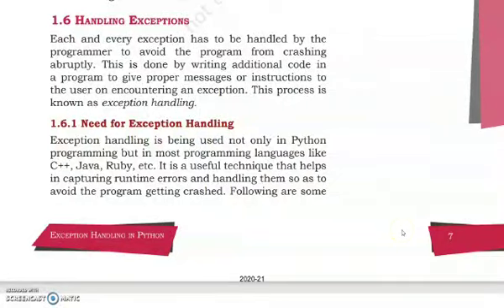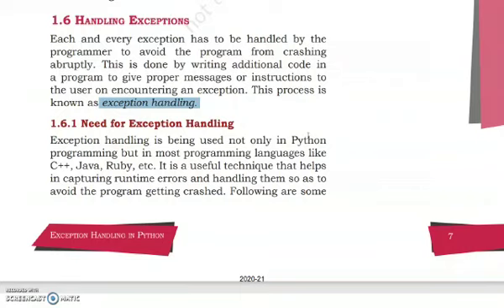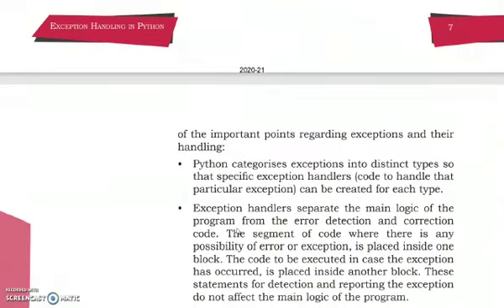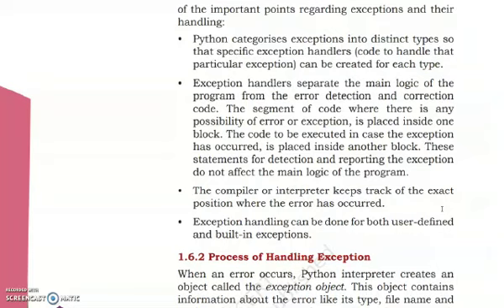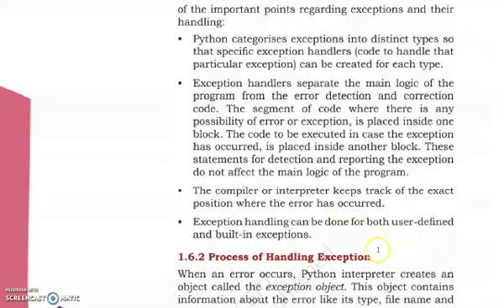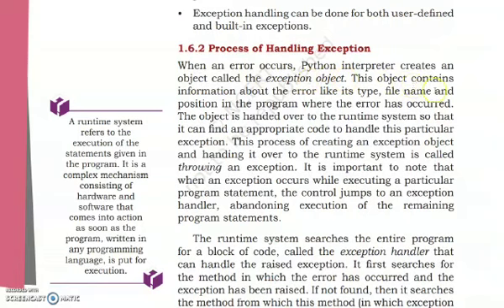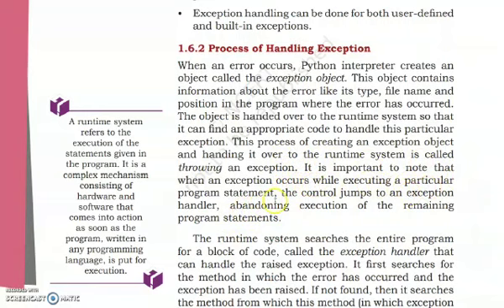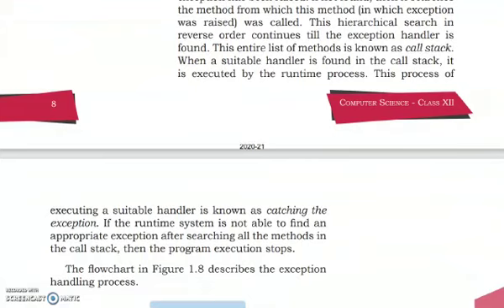Computer Science# HANDLING EXCEPTIONS#PROCESS#